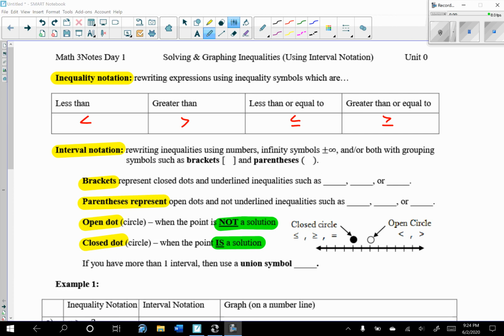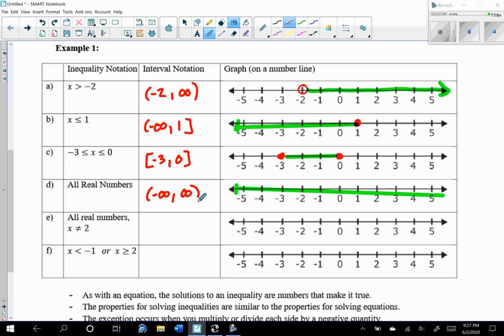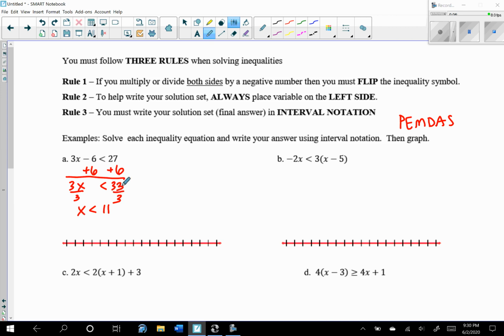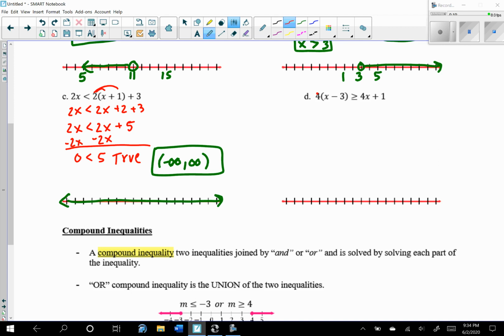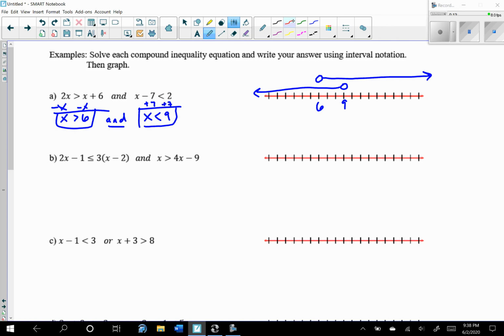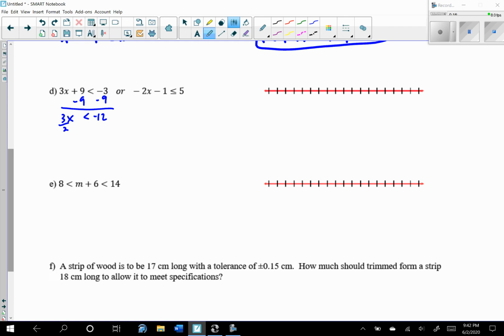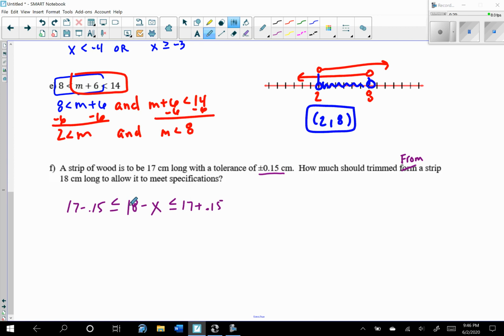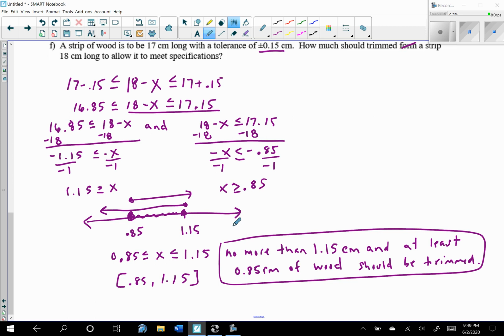Solving and Graphing Inequalities